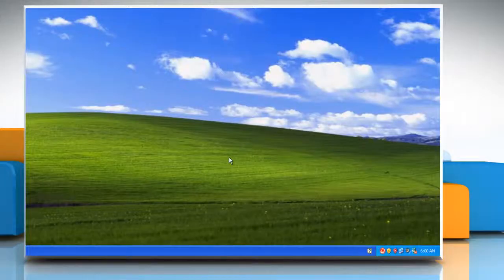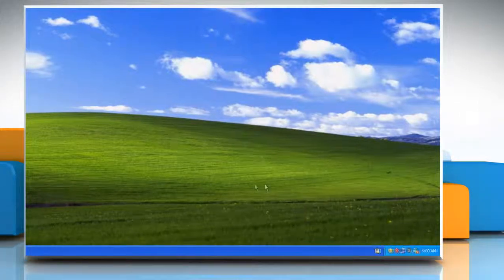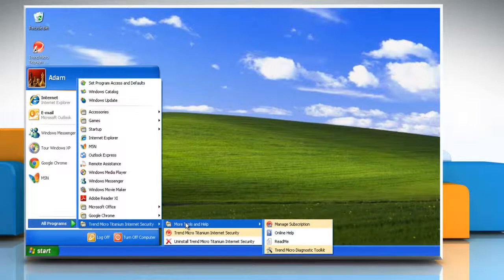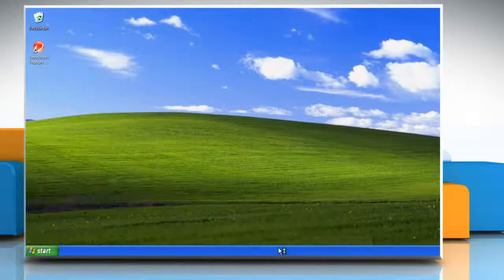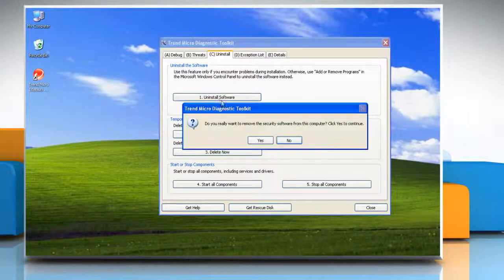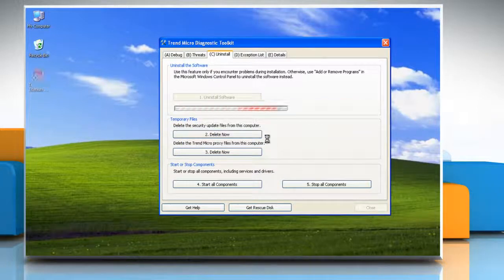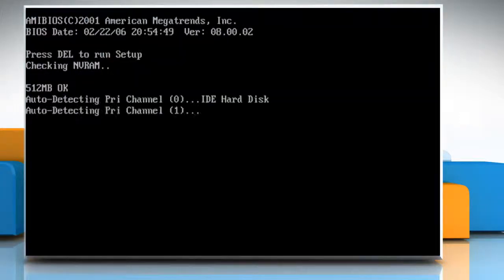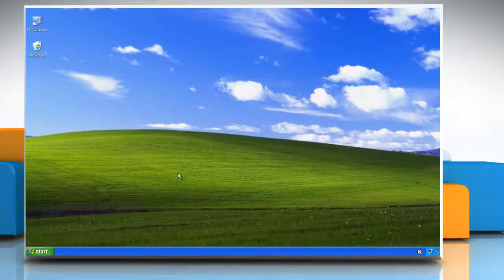How to uninstall Trend Micro® Internet Security from Windows® XP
Looking for methods to uninstall Trend Micro® Internet Security from Windows® XP-based PC, just follow the easy steps shown in this video. If you need tech support at any given point in time, just dial iYogi™ toll-free number 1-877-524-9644 from the U.S. or Canada, or 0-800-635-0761 from the U.K.